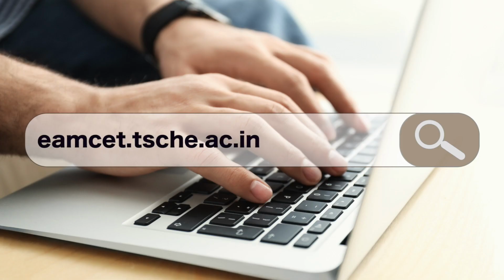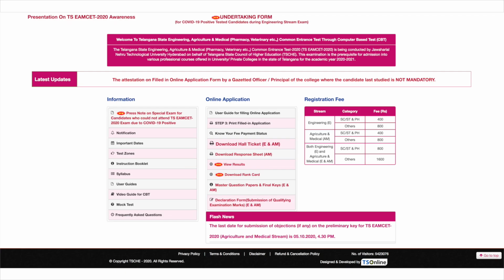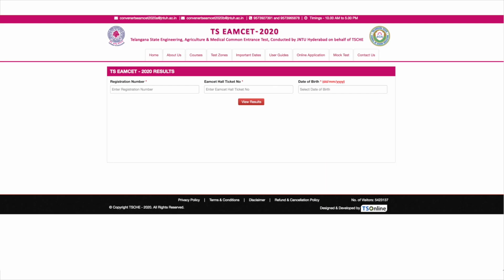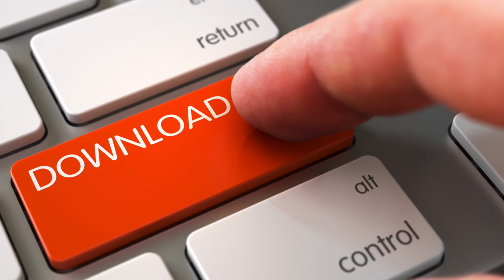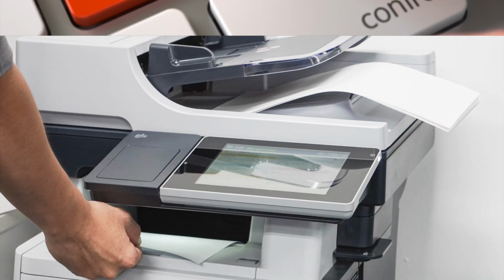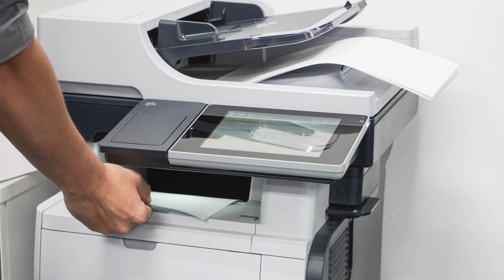How to Check TS EAMCET Result 2020 - Know Step by Step Procedure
TS EAMCET Result 2020 has been released. Candidates can check their result online from the official website. Check step by step process to check TS EAMCET Result 2020.